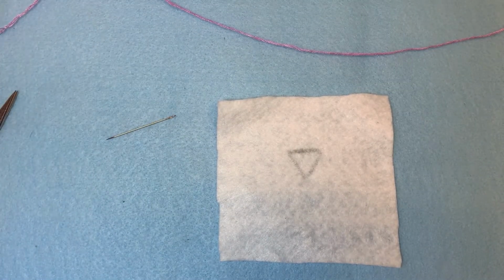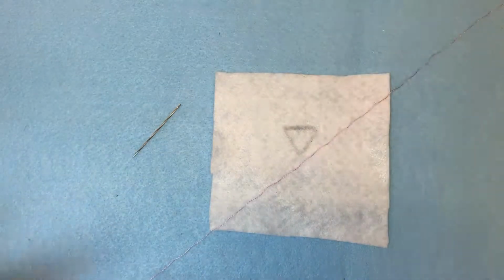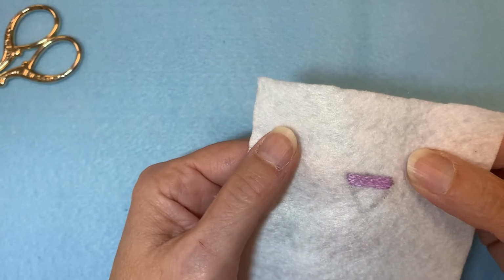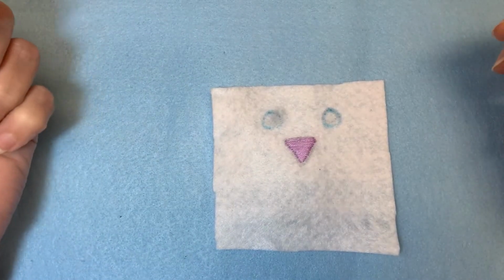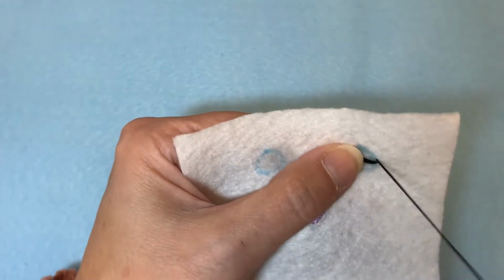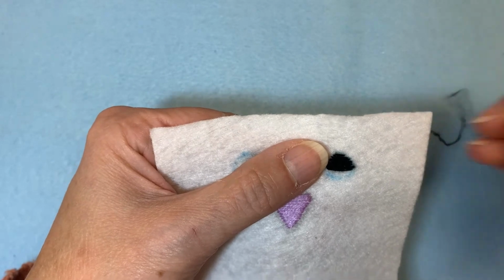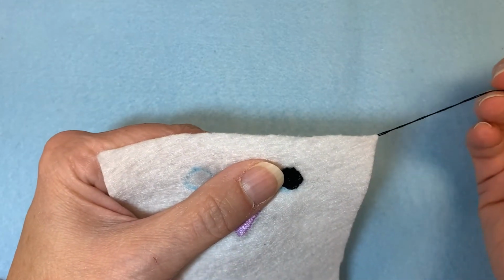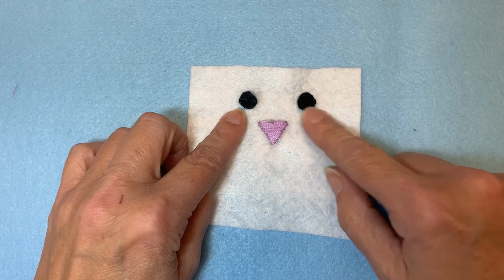Satin Stitch How to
Brief instruction on how to stitch the satin stitch by hand.